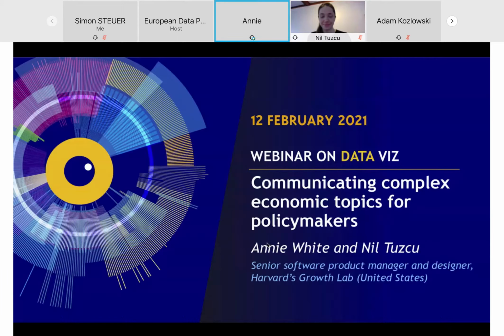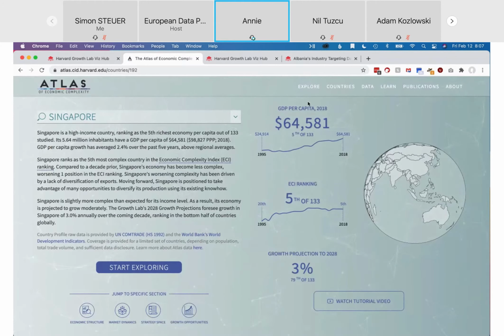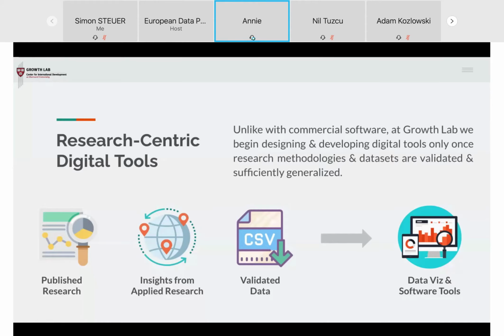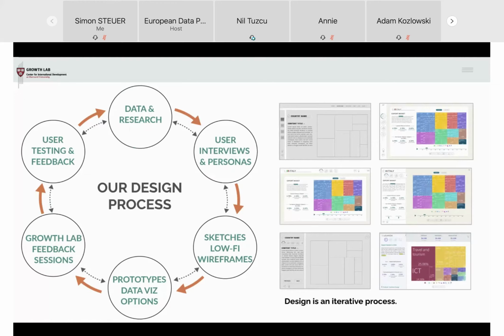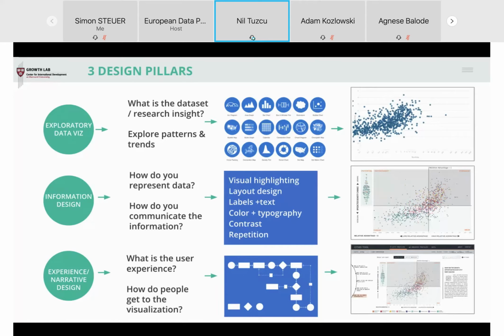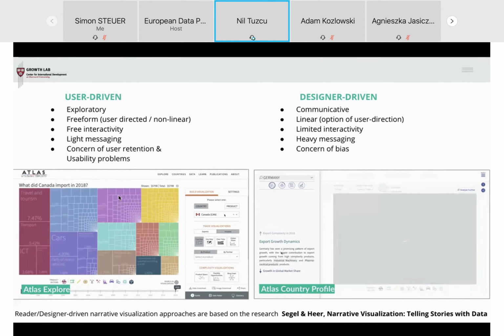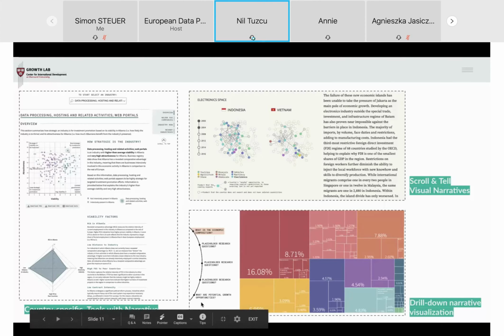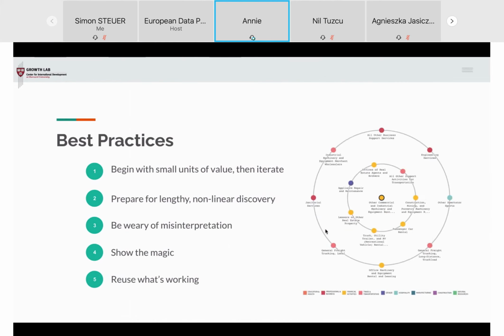EU DataViz webinar - Annie White and Nil Tuzcu - Communicating complex economic topics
Is it possible to merge economic and policy research with best practices from information design, software development, data science, product management, and digital humanities?  At Harvard’s Growth Lab, we believe that data visualization can be a vital channel to effectively interpret and analyze complex concepts.  Join Annie White, senior product manager, and Nil Tuzcu, information designer, to learn more about how we work to understand the dynamics of growth and to translate those insights into more effective digital policymaking tools.